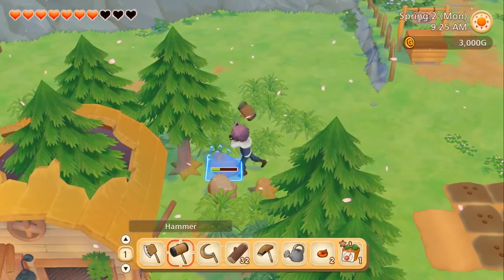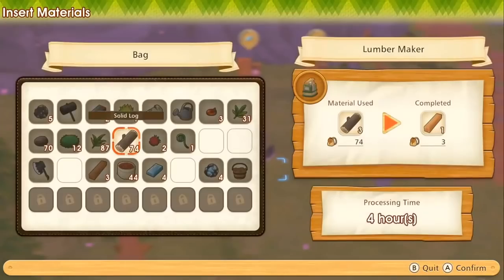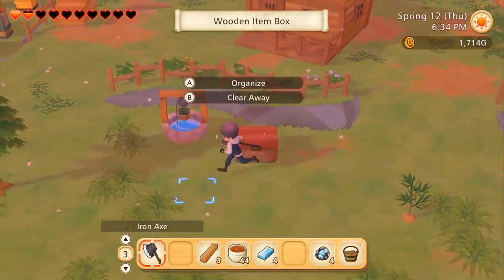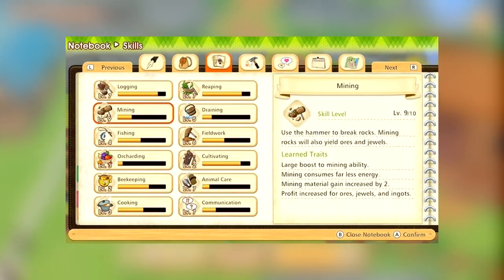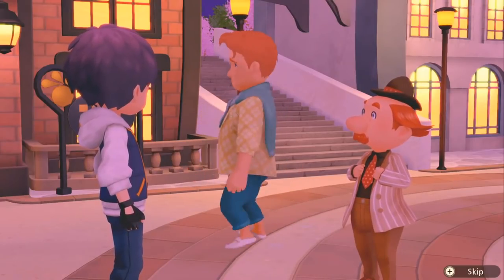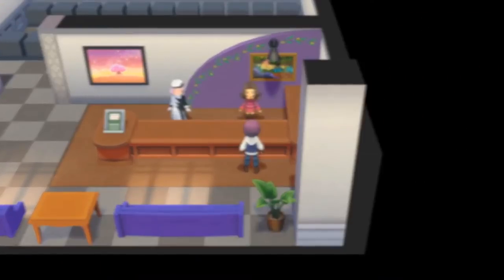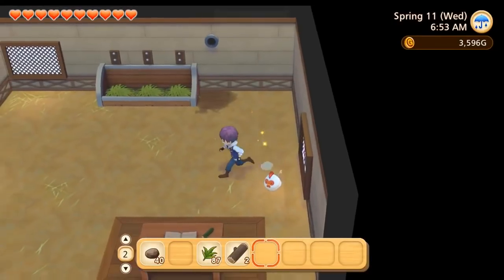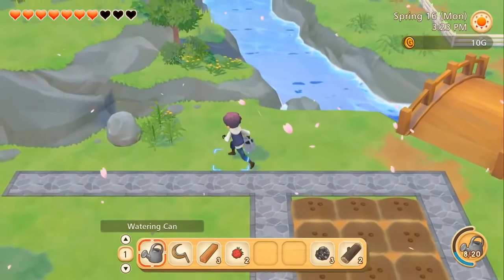Story of Seasons Pioneers of Olive Town is Pretty fun! - My thoughts | Wilder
Pioneers of Olive Town has been out for a while now and after having a ton of time to play the game both on stream and in my free time, I thought I would share a little bit of what I think about the game!

A HUGE Thank you to all my Wonderful Patrons!

Ambassadors:
Akima_Aki
black_fire_tome1
InfraRoderik
Jonah
Kyla
Literal Red
NotDavidLynch
Pauweenya
PuzzlingShutterbug
Sammechu
Soudloo
YeeGuy

Challengers:
Aleksndrea
Cover
Crystal
Devon
FoxFlower
Maggie
MTan
Strytho

Deluxe:
AbatedFawn
Elisabeth96
Holyfireheart100
Ileleana
Julia
Mandy
Patricia Sosa
Sierra Jones
Sudess